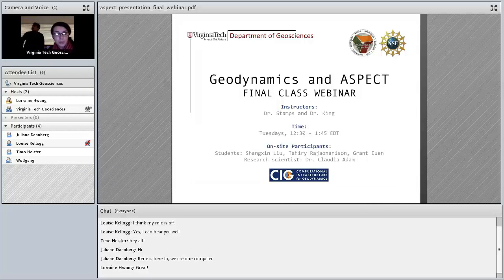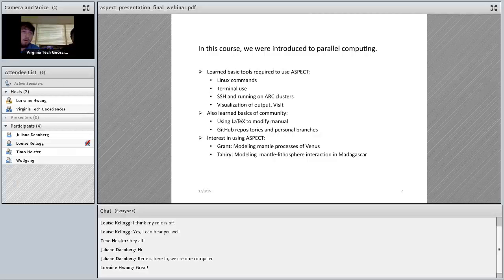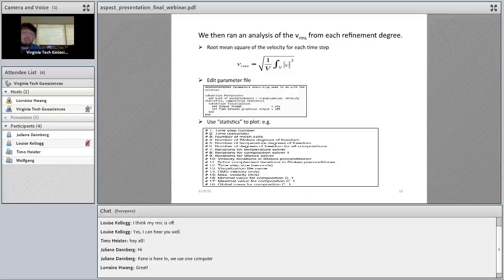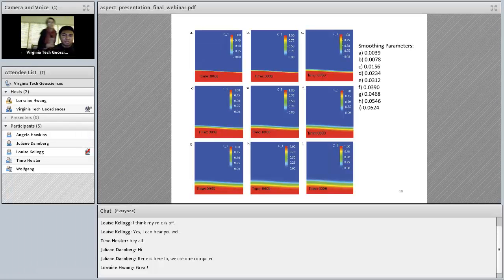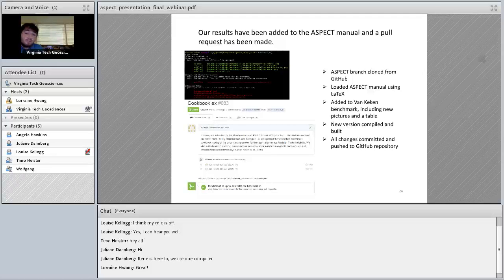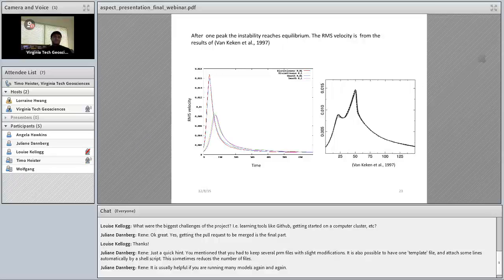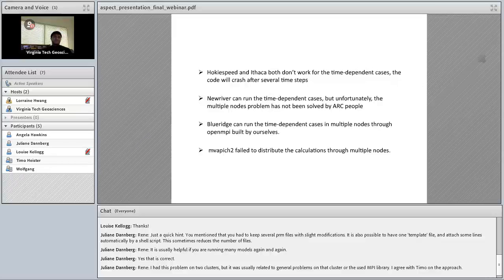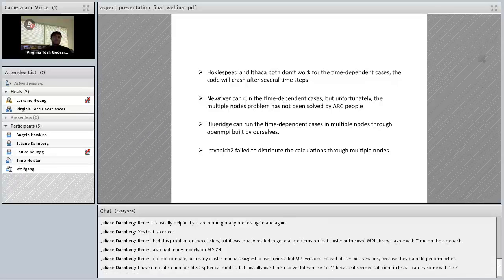20151208 Geodynamics and ASPECT (VPI)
2015 Fall Geodynamics and ASPECT
Final Class Webinar
Instructors: Prof. Sarah Stamps and Prof. Scott King, Virginia Tech
Class Project Presentations